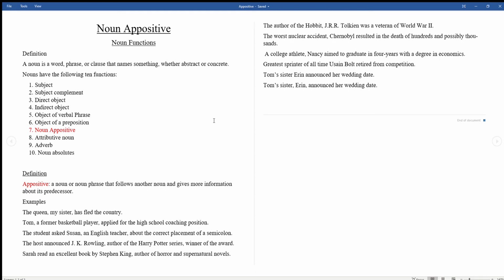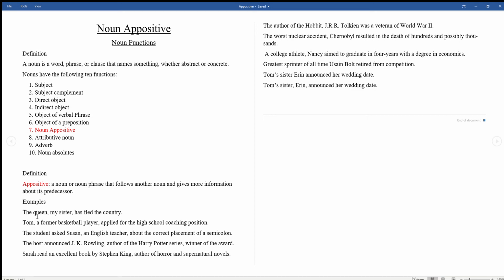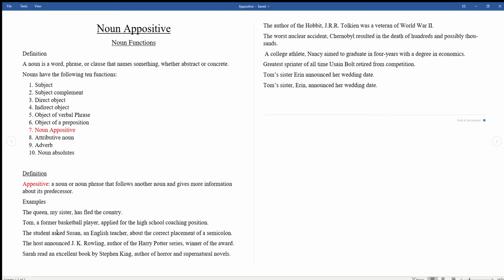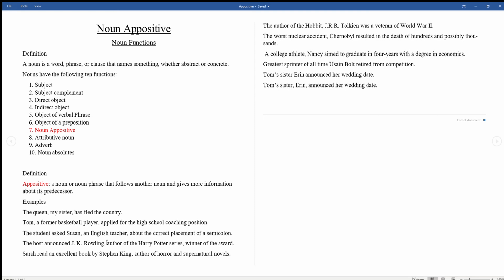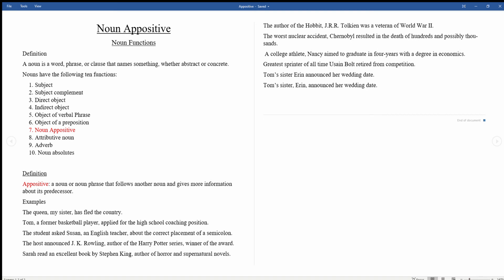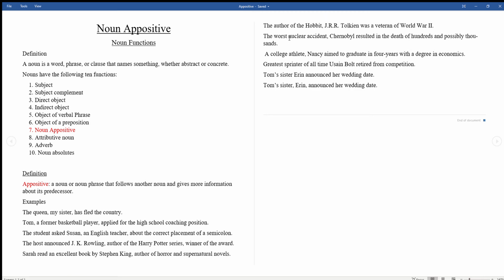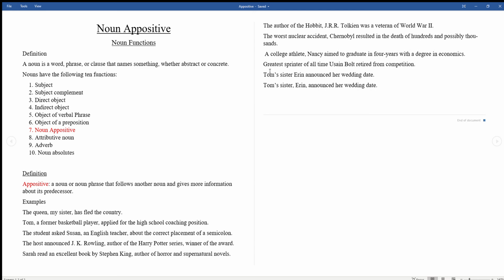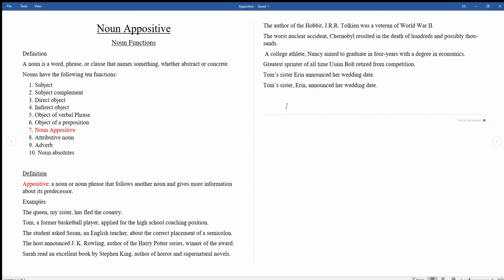Appositive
Nouns have ten functions, and in this video, I review how a noun functions as an appositive.